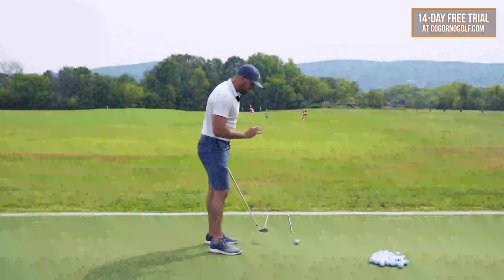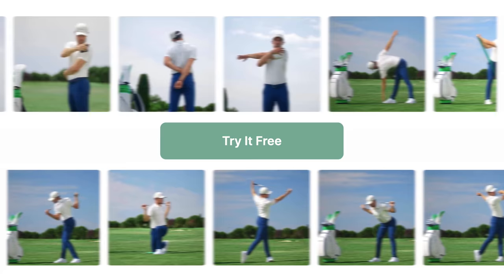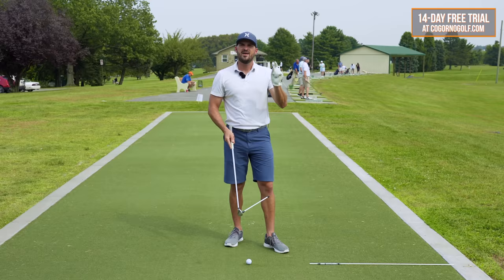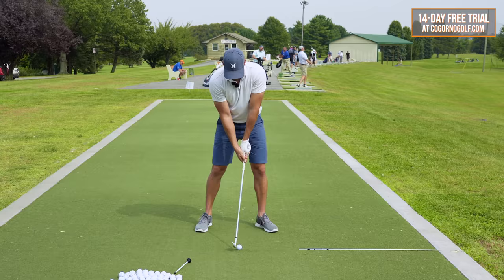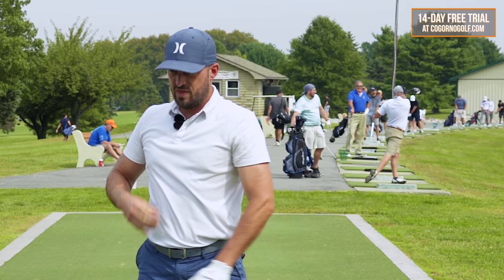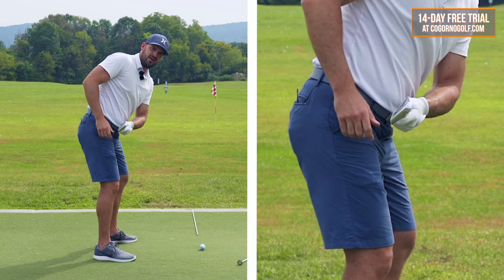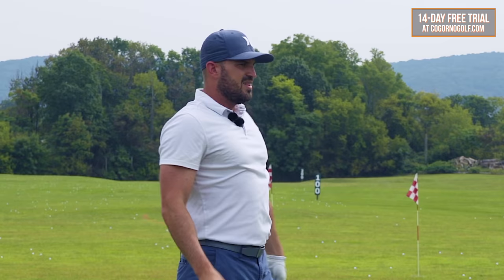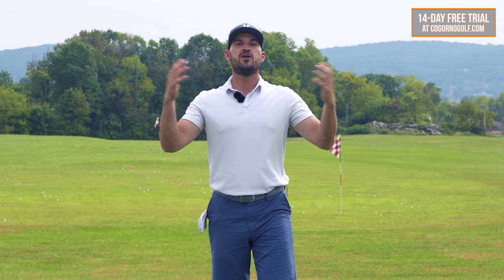GOLF: STOP Hitting Weak/Right Iron Shots!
Take your FREE Mobility Test NOW on the MOBILITY PRO app and get your tailor-made mobilization protocols to help you progress and unleash your swing! - Download MOBILITY PRO on the Apple App Store or get it on Google Play!

1) Used it personally. (which will be the case the vast majority of the time)

2) Thoroughly researched it and got first-hand user feedback from other professionals I trust and that have used the product/service.